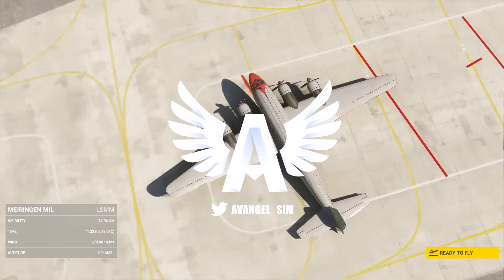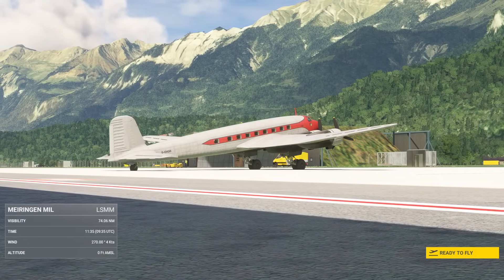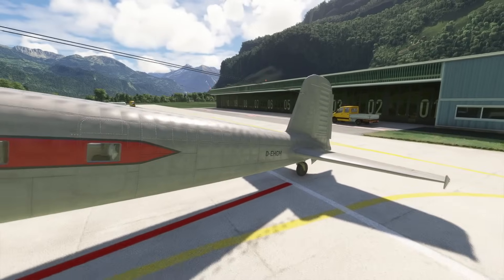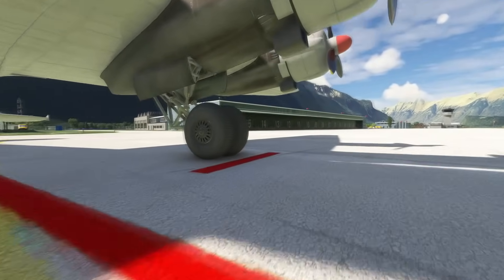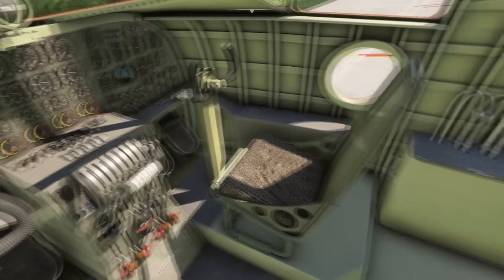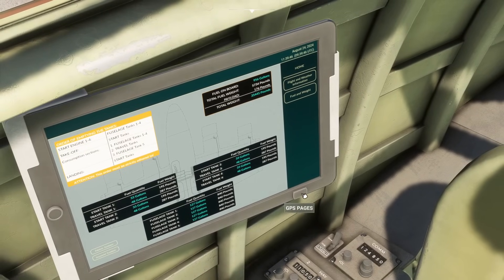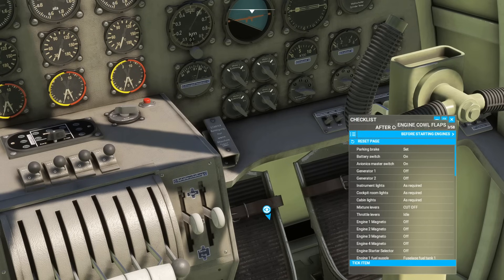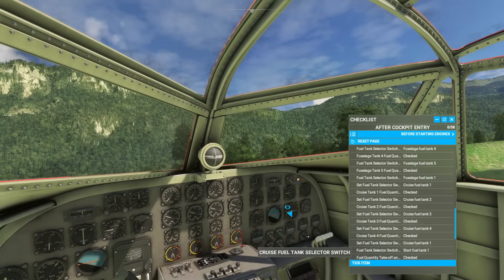Local Legend FW-200 Condor! - First Look Review! - MSFS.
Flying the Local Legend 19, the FW-200 Condor. Produced by Oliver Moser and Inibuilds, this interwar beast worth a flight today?